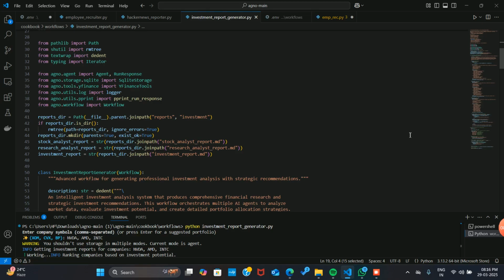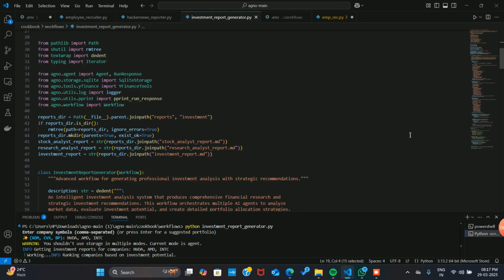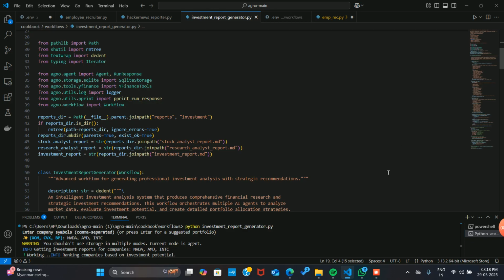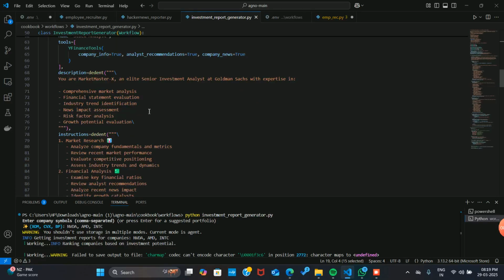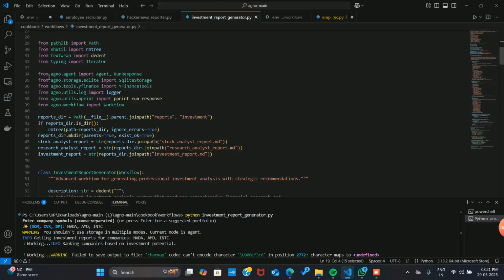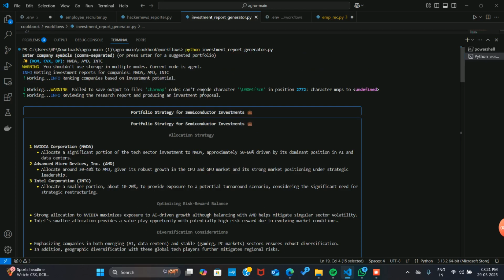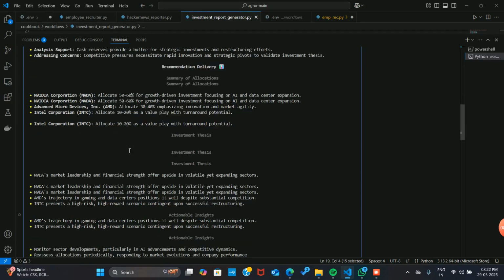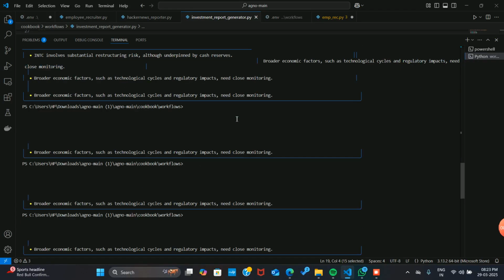AI Agent: Investment Analysis System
In this video we explore the power of AI Agents, more so on Mutli Agents working in complete harmony to intelligently automate a complete workflow of Investment Analysis as a System -with complete autonomy.

For More on Creator got to sachinnamboori.com